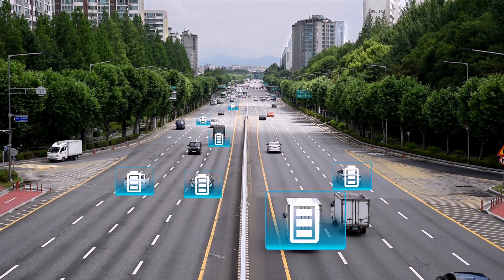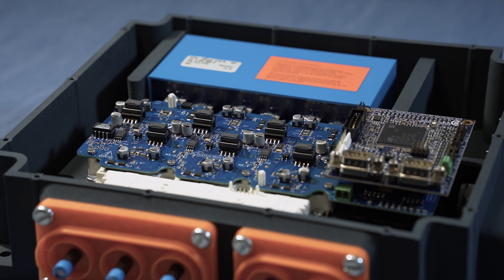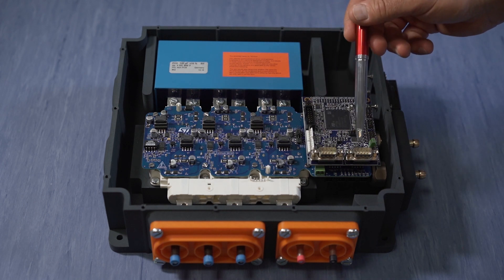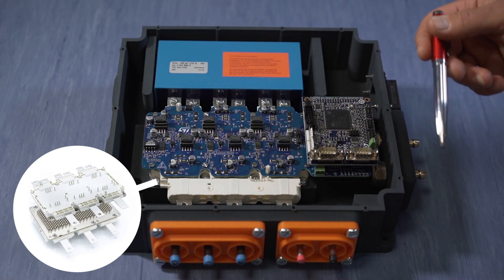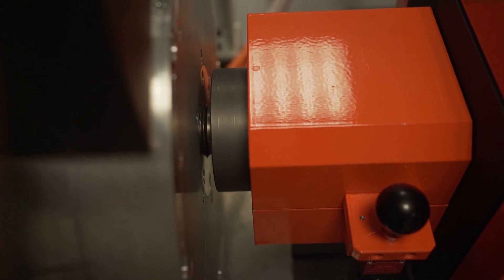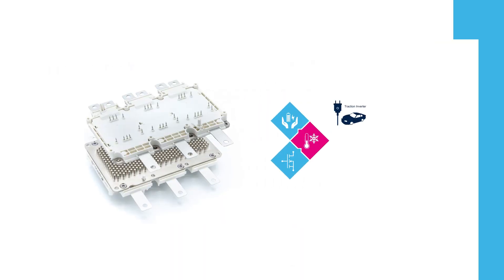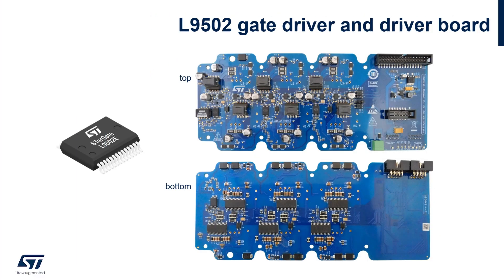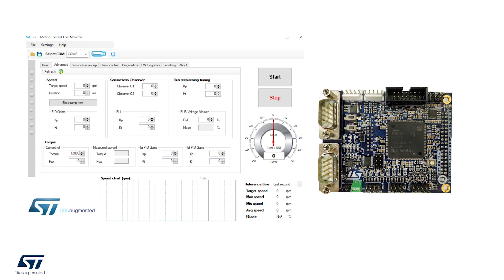E-vehicle traction inverter with SiC ACEPACK DRIVE module